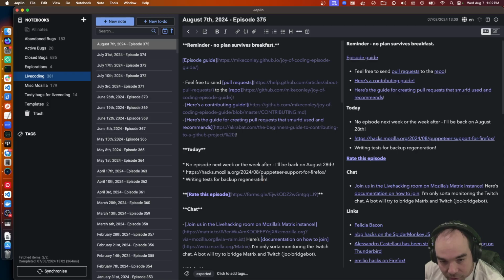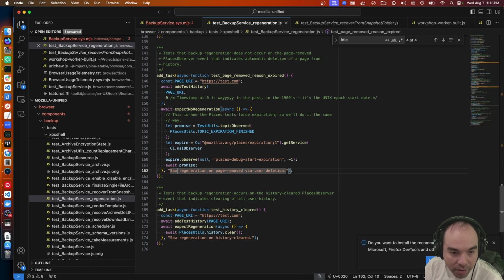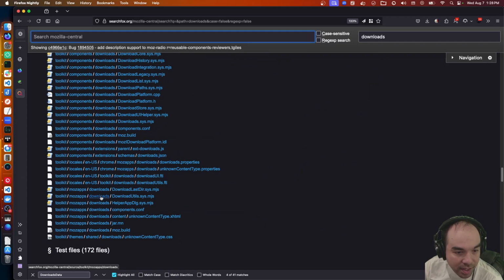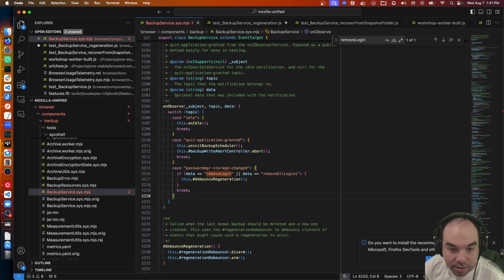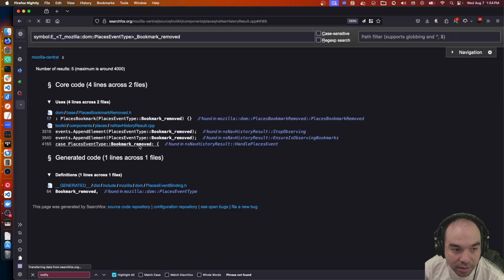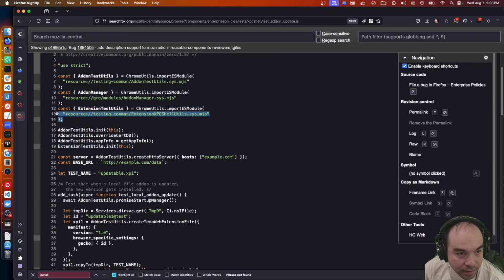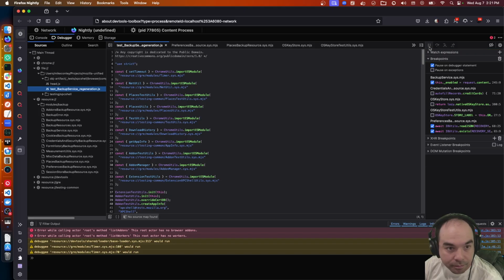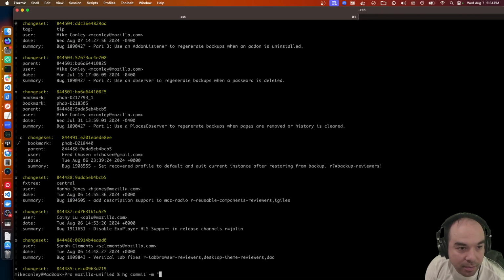The Joy of Coding - Episode 375